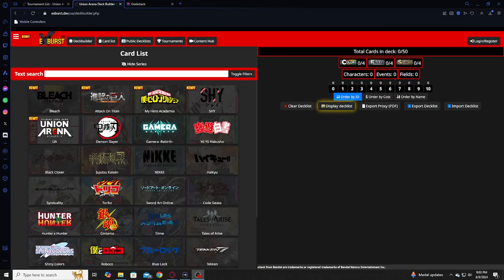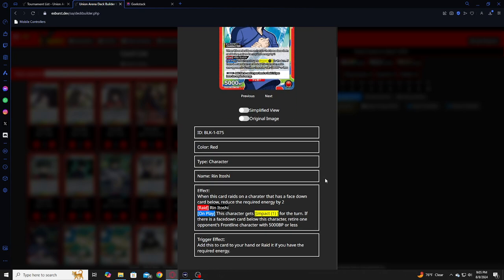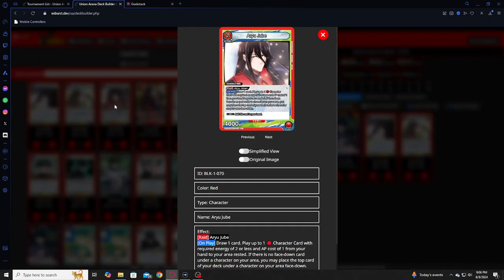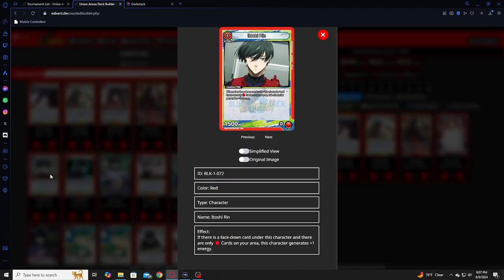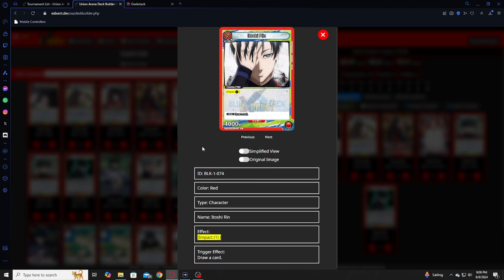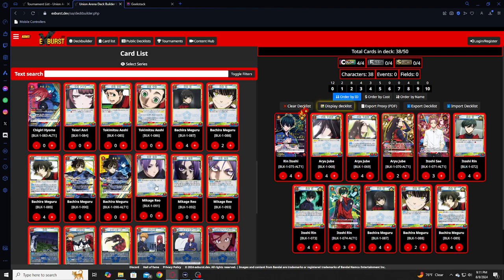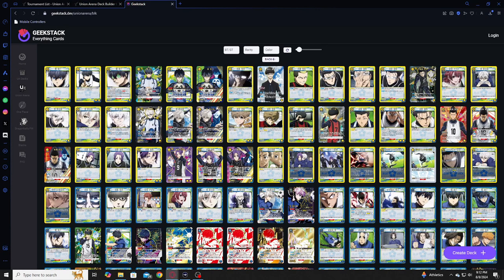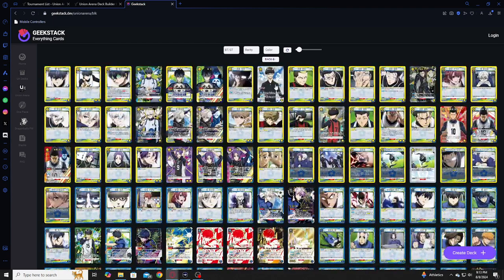Blue Lock is goated!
Going over one of my deck lists for Blue Lock. Im playing red its unheard of and I am beyond excited to play the deck!

Site I use to look up cards and build decks.